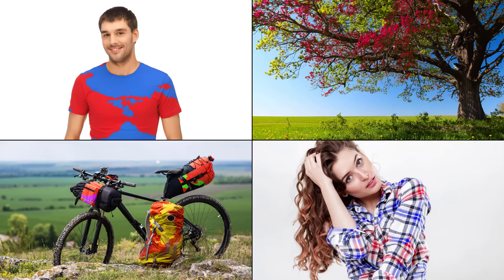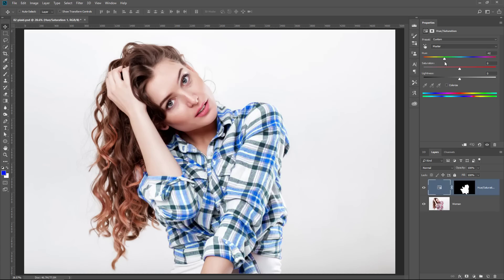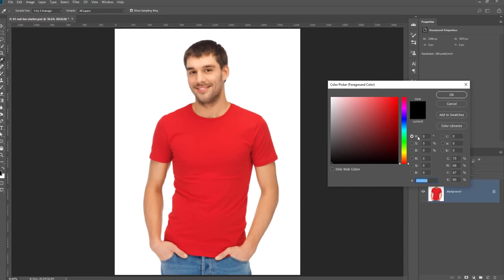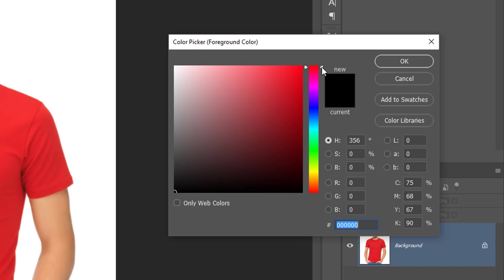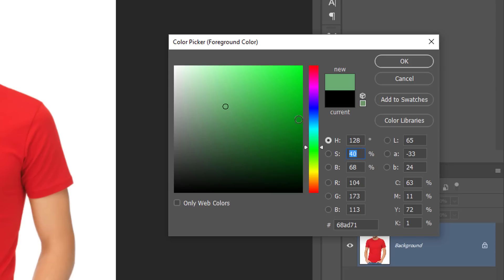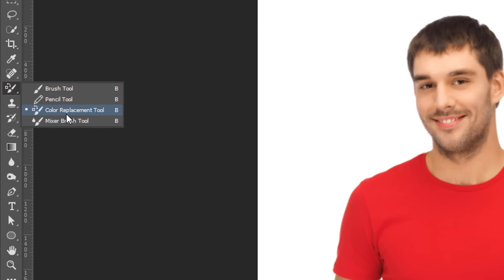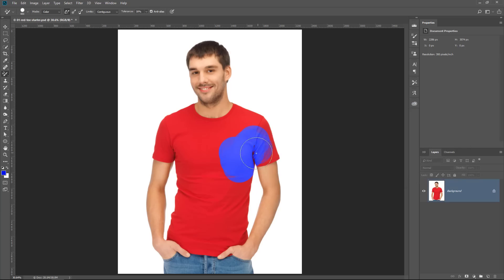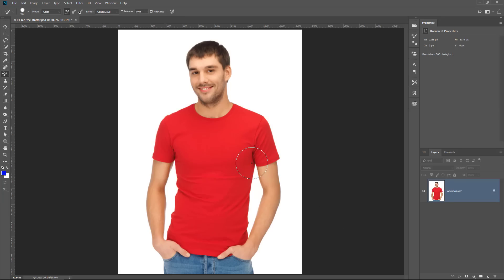How To Change The Color of ANYTHING In Photoshop | Select and Change ANY Color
In this tutorial, you will learn how to change the color of anything in photoshop.

You will learn four techniques to Select and Change any Color in Photoshop. We will use the Hue and Saturation Adjustment Layer, Color Range, Blend If, and More!

📘 INDEX - How to Change The Color of Anything
00:00 - Introduction
00:56 - What are Hue, Saturation, and Brightness?
02:18 - Why I don't like the color replacement tool.
03:06 - Changing the color of a shirt in Photoshop
05:48 - Color shirt to Black or White
07:56 - Change a white object to color (or black to color)
09:55 - Using the Direct Selection Color Picker
12:24 - Selecting Colors With Color Range
15:05 - Making Selections from Blend IF

LINKS